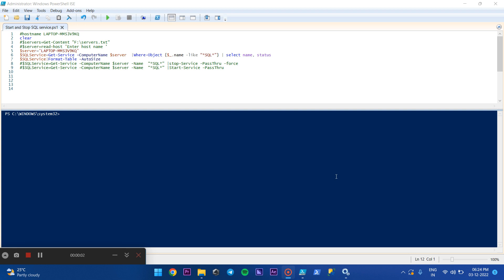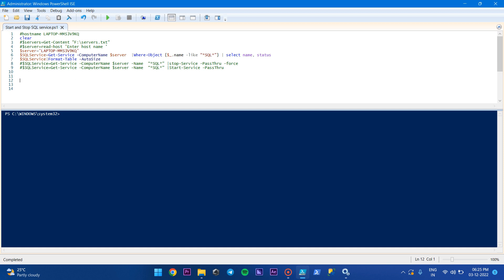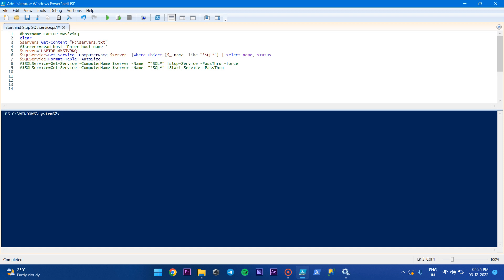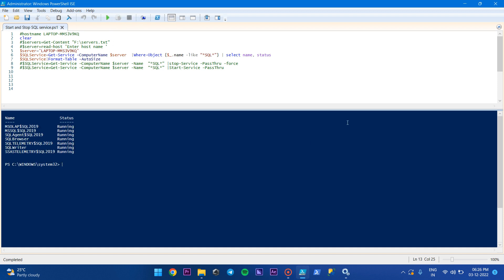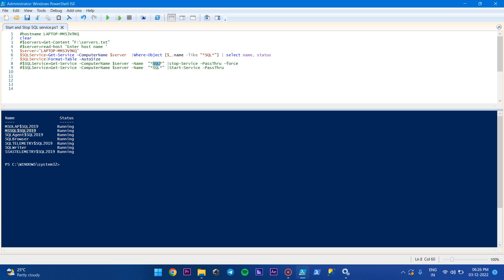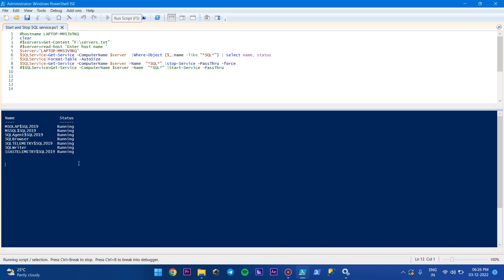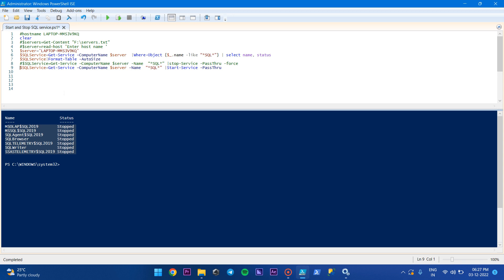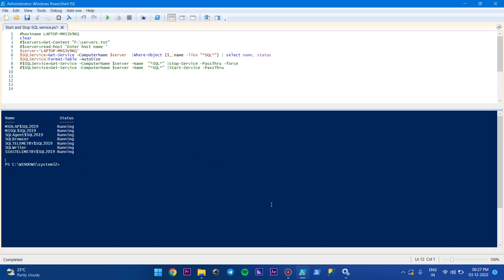Start - Stop SQL Service | Tutorial Basics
I am trying to post regularly on a schedule of 1 video per week.